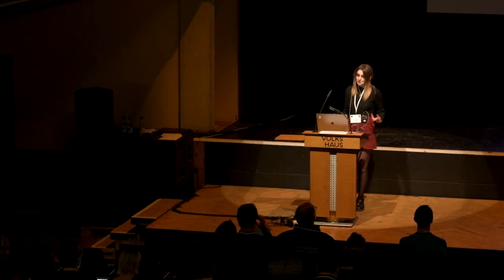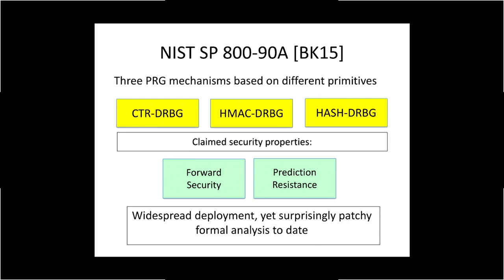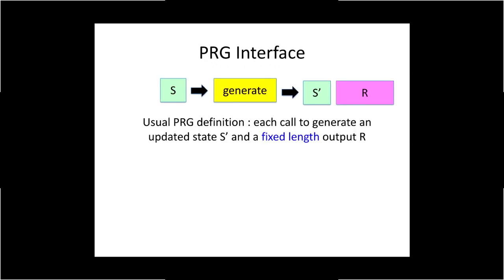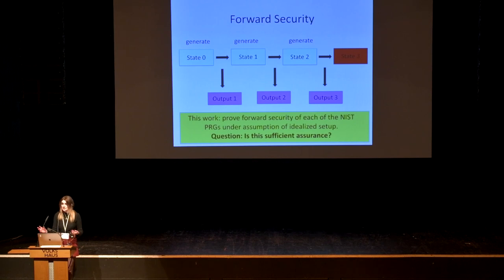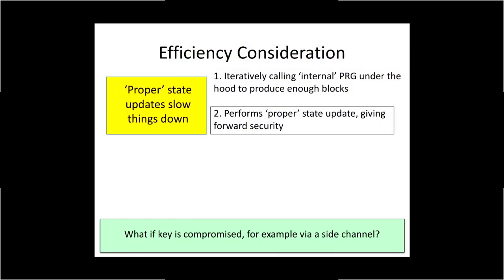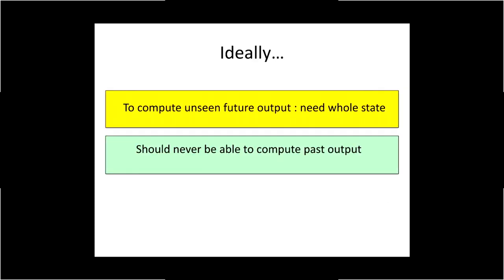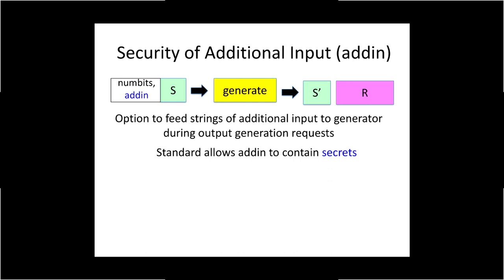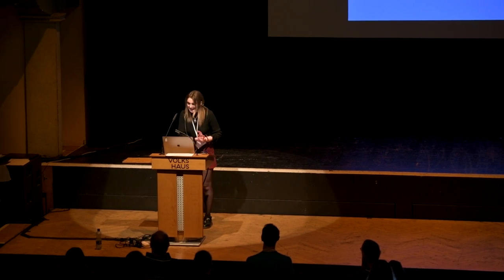An analysis of the NIST SP 800-90A DRBGs | Joanne Woodage (Royal Holloway) | RWC 2018